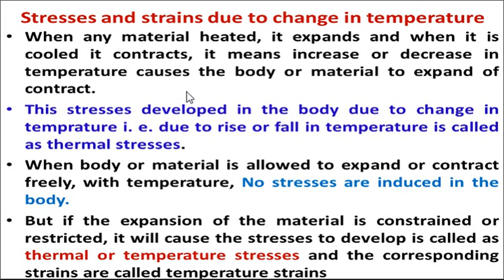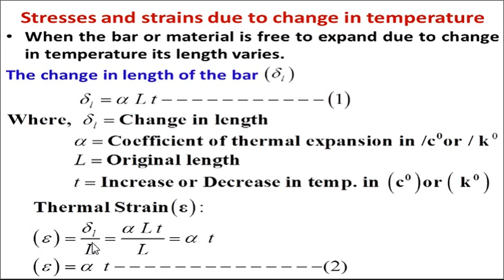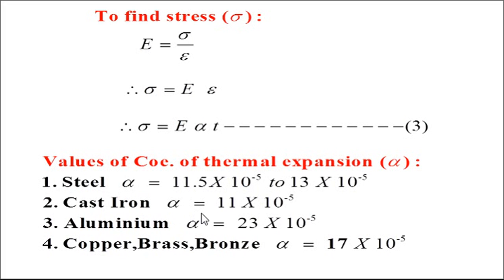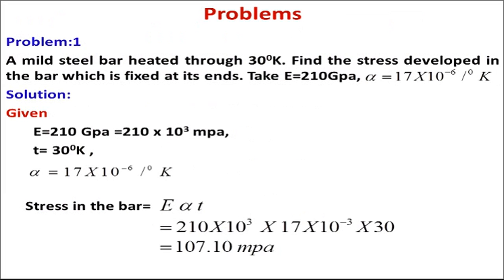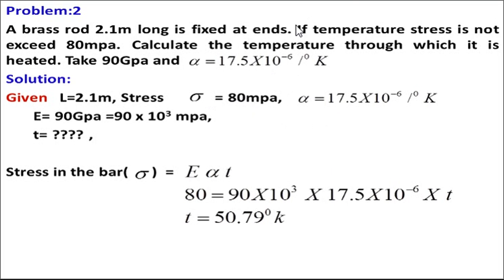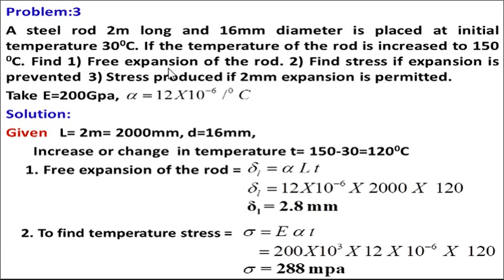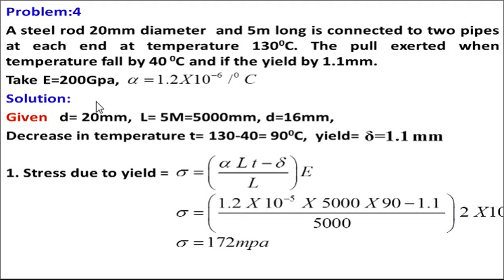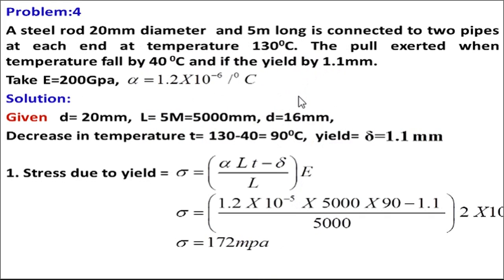Lecture 8 Thermal Stresses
Do watch this video on Thermal Stresses by Prof. Ghumare S.M., Sanjivani COE Kopargaon